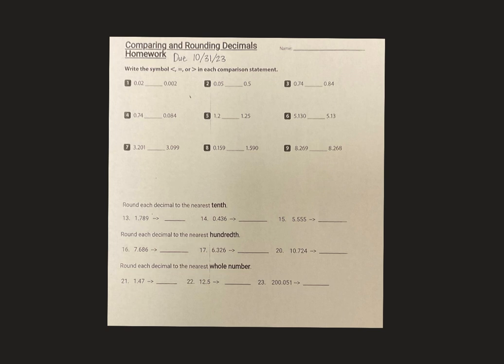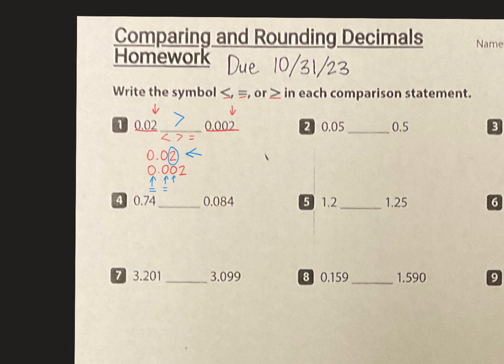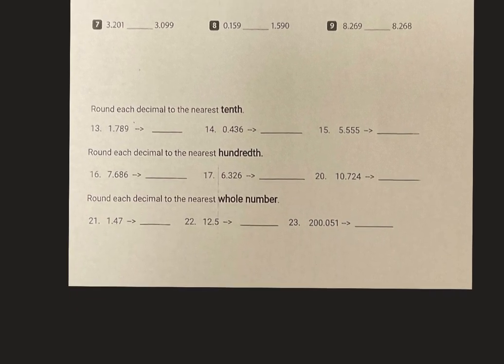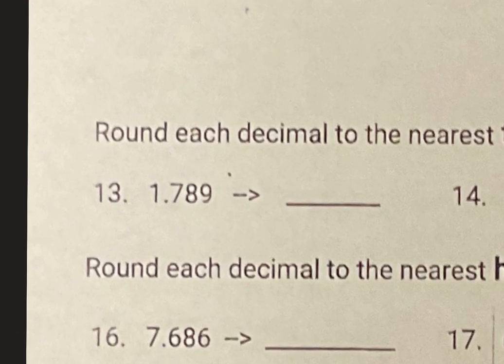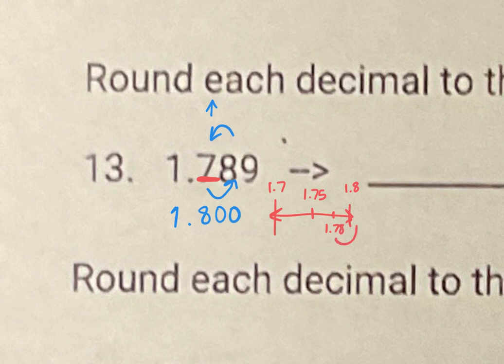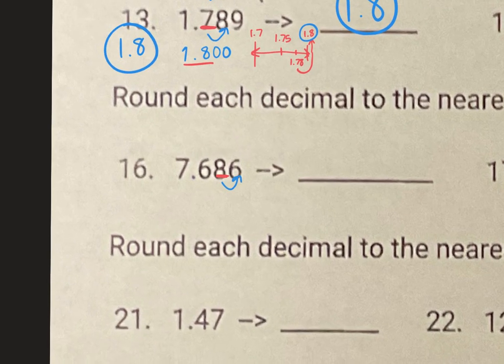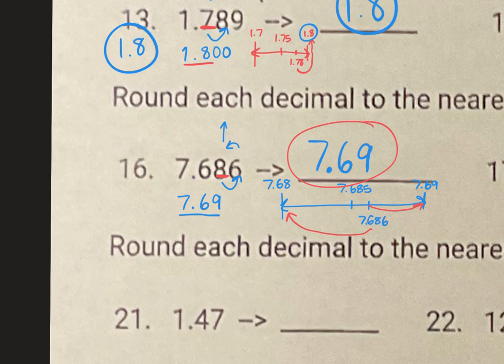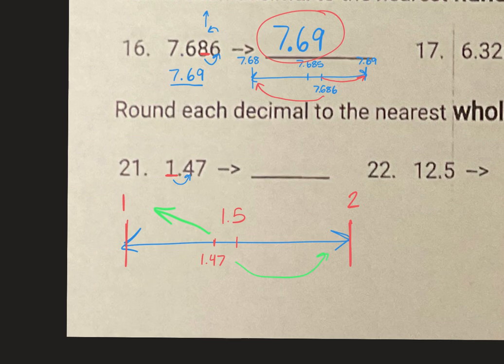Comparing and Rounding Decimals